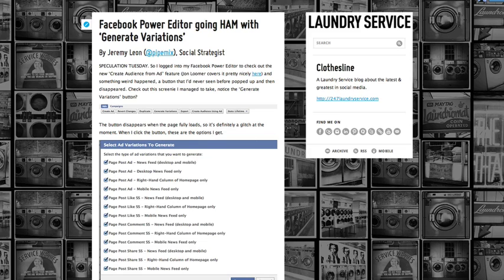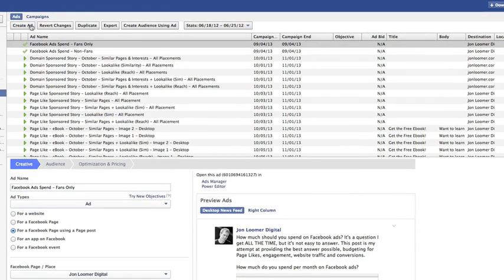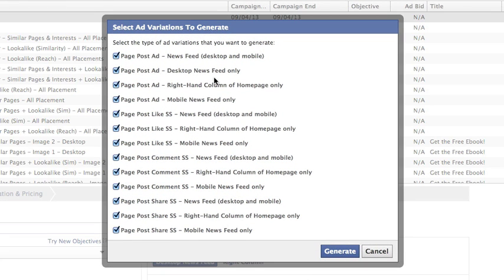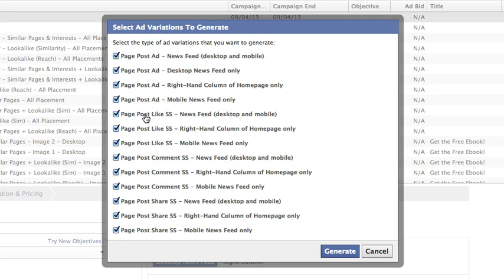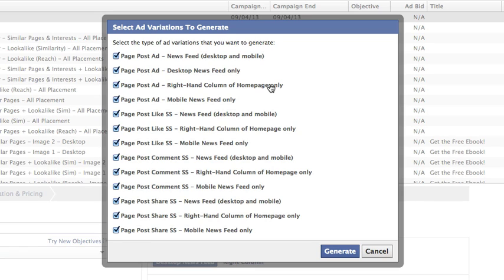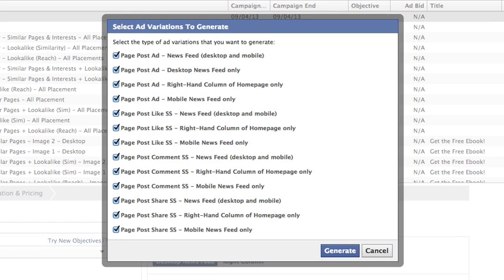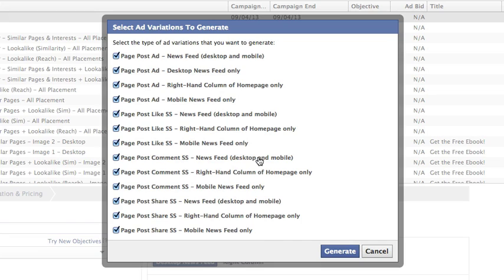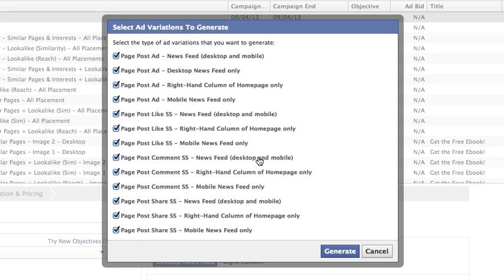Facebook Power Editor Generate Ad Variations Button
Check out this interesting new button that wasn't supposed to appear yet in Power Editor. What does it mean?